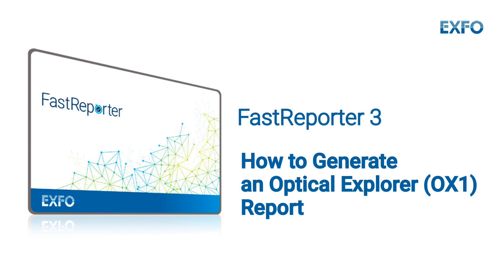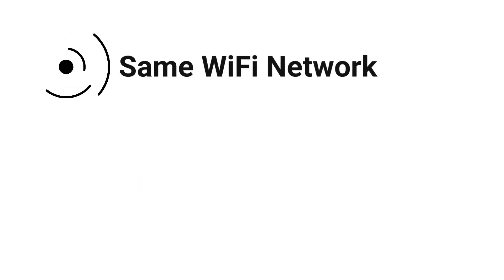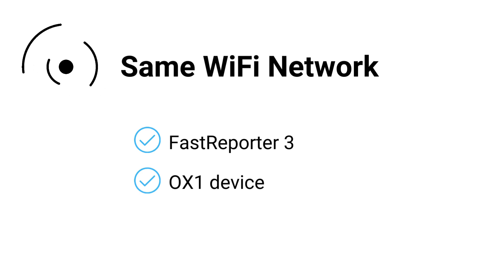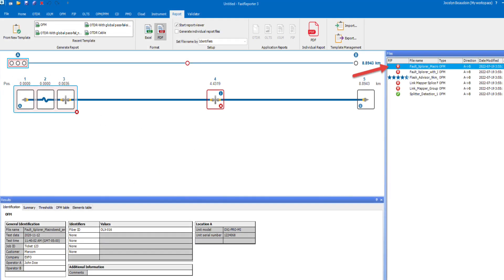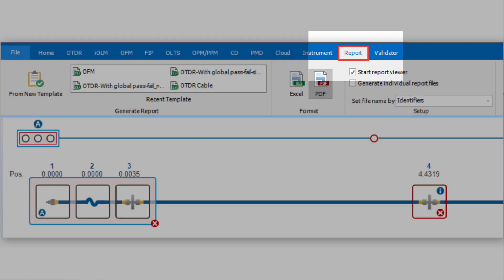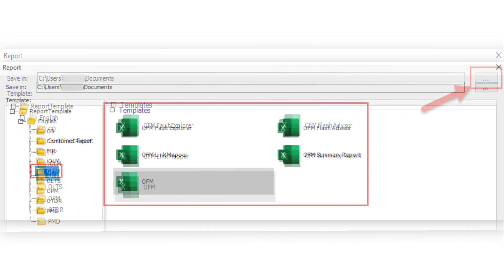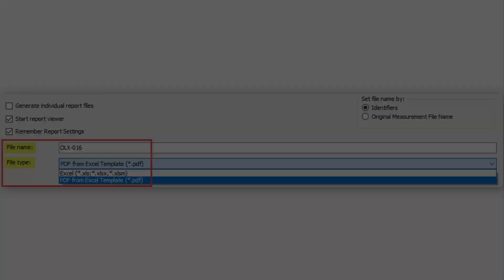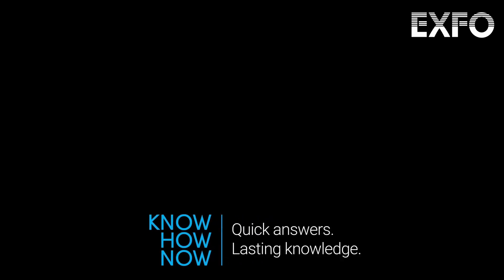Generate an Optical Explorer (OX1) report with FastReporter 3 | How-To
Learn how to generate an Optical Explorer report using FastReporter 3 with this tutorial. Ensure both FastReporter 3 and the OX1 are updated to the latest version and connected to the same Wi-Fi network for seamless communication. Then, follow simple steps like selecting files, choosing report templates, and generating reports to effectively download and report OX1 results in FastReporter 3.

TIMESTAMPS:
00:00 Intro
00:04 We Recommend
00:31 Select the file to include in the report
00:40 Selecting the report tab
00:43 New Template
00:47 Save Report
01:04 Generating the report